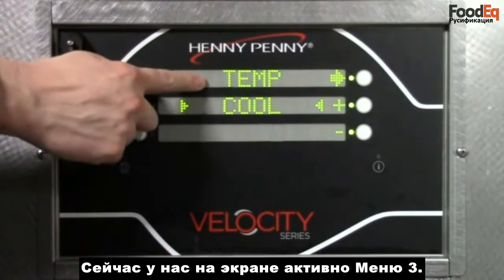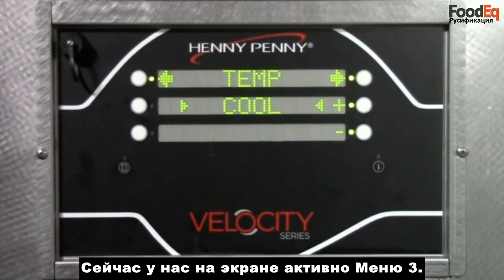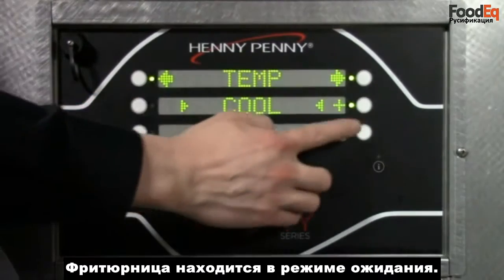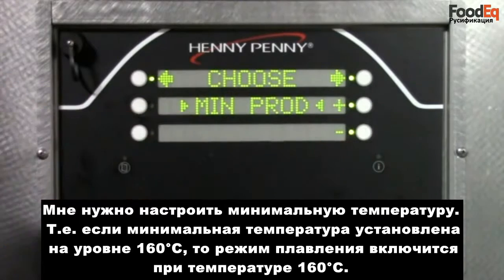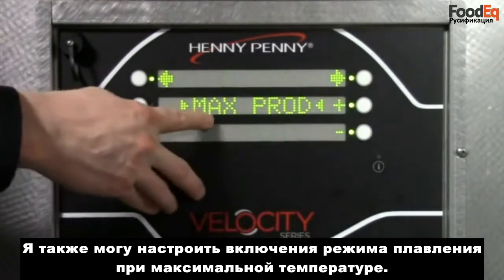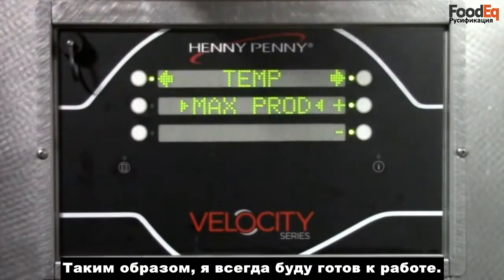Настройка меню готовки для фритюрницы Henny Penny PXE 100 Velocity (general market)